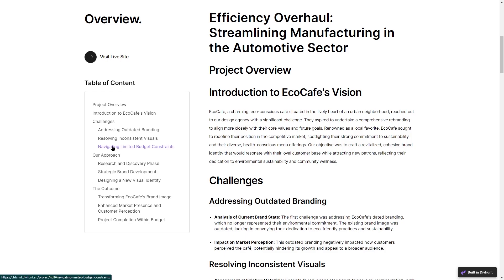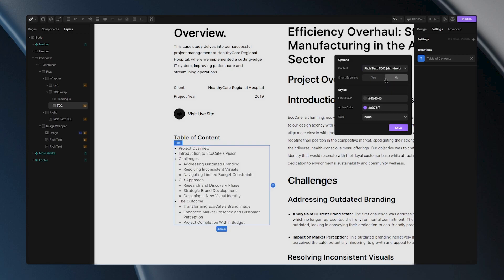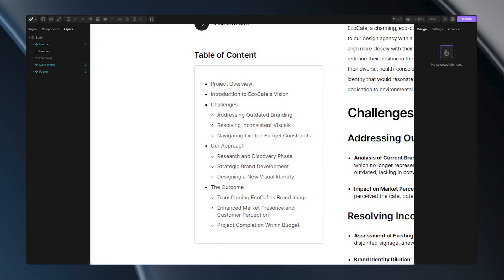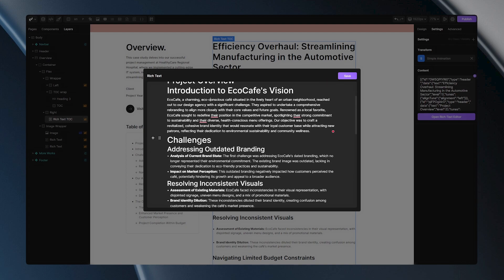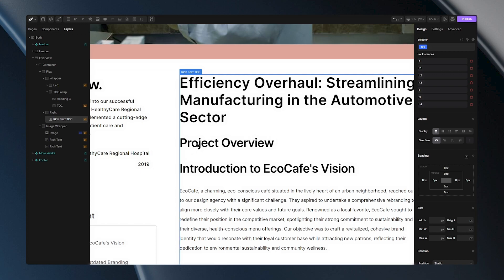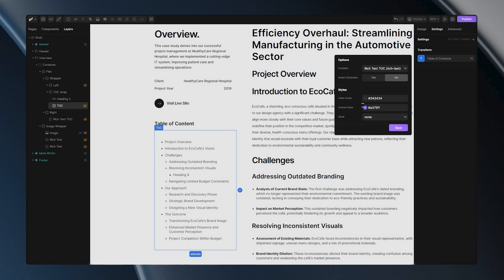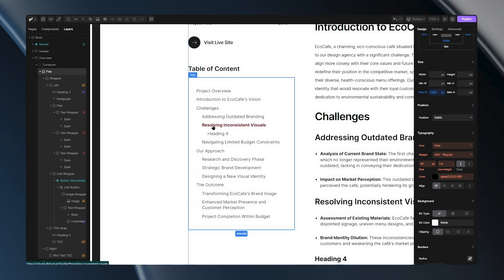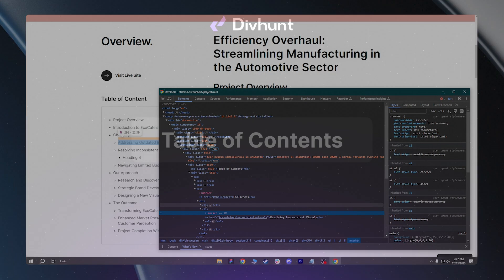Create Table of Content For Your Blog Post Without Code | Divhunt Plugin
Learn how to create a Table of Content for your blog posts, or any other content pages that require better and easier navigation. Set up everything in just a few clicks and easily, without writing a single line of code.